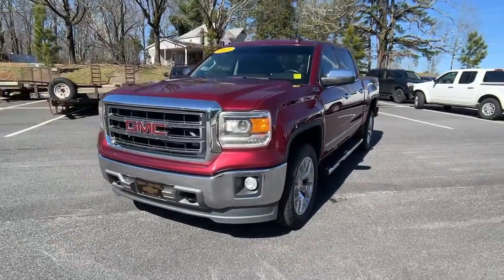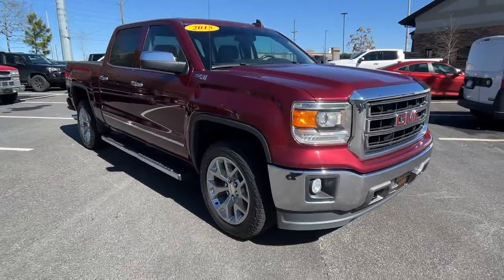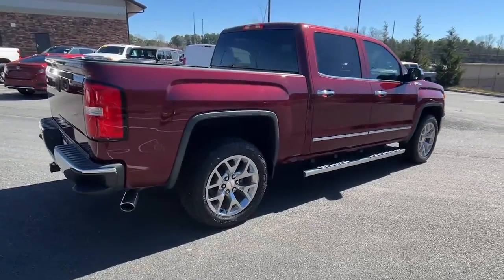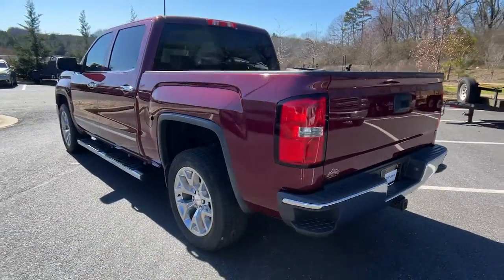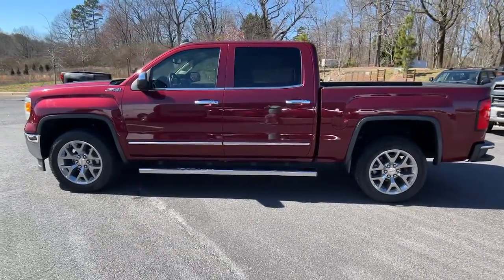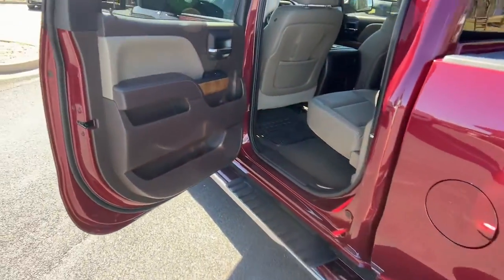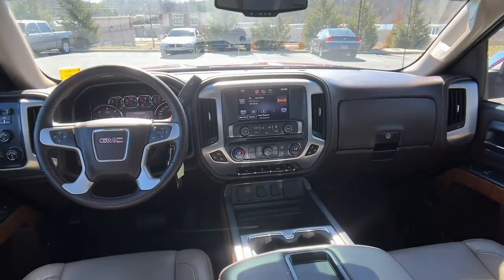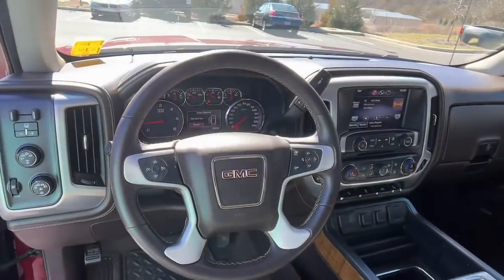2015 GMC Sierra_1500 Dawsonville Atlanta, Cumming, Gainsville, Cleveland T232141A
Sonoma Red Metallic Used 2015 GMC Sierra_1500 SLT available in 1392 HWY 400 South, Dawsonville, Georgia at John Megel Chevrolet. Servicing the Dawsonville, Atlanta, Cumming, Gainsville, Cleveland, GA area.

INCLUDES WARRANTY SERVICE RECORDS AVAILABLE RECENT TRADE IN GOOD TIRES GOOD BRAKES REAR BACK UP CAMERA ON STAR BLUE TOOTH HANDS FREE SIRIUS XM LEATHER HEATED SEATS SPRAY IN BEDLINER TOUCH SCREEN 6-Speed Automatic Electronic with Overdrive 4WD Cocoa/Dune Leather 110-Volt AC Power Outlet 150 Amp Alternator 20 x 9 Polished Aluminum Wheels 4.2 Diagonal Color Display Driver Info Center 6 Rectangular Chromed Tubular Assist Steps Auto-Dimming Inside Rear-View Mirror Auxiliary External Transmission Oil Cooler Chrome Bodyside Moldings Chrome Door Handles Chrome Grille Surround Chrome Mirror Caps Color-Keyed Carpeting w/Rubberized Vinyl Floor Mats Deep-Tinted Glass Driver & Front Passenger Illuminated Vanity Mirrors Dual-Zone Automatic Climate Control Electric Rear-Window Defogger Electronic Autotrac Transfer Case EZ Lift & Lower Tailgate Front Frame-Mounted Black Recovery Hooks Front Halogen Fog Lamps Heavy-Duty Rear Locking Differential Hill Descent Control Leather Wrapped Steering Wheel w/Cruise Controls LED Cargo Box Lighting Manual Tilt Wheel Steering Column Off-Road Suspension Package OnStar 6 Months Directions & Connections Plan OnStar w/4G LTE Power Adjustable Pedals Power Folding & Adjustable Heated Outside Mirrors Power Windows w/Driver Express Up & Down Preferred Equipment Group 4SA Rear 60/40 Folding Bench Seat (Folds Up) Rear Vision Camera w/Dynamic Guide Lines Rear Wheelhouse Liners Remote Keyless Entry Remote Vehicle Starter System Single Slot CD/MP3 Player SLT Crew Cab Value Package Steering Wheel Audio Controls Theft Deterrent System (Unauthorized Entry) Trailering Equipment Universal Home Remote.Recent Arrival! Clean CARFAX. Odometer is 51265 miles below market average!Reviews:* Powerful and fuel-efficient engines; many available configurations; well-built comfortable interior; quiet highway ride. Source: Edmunds* If you need a half-ton pickup with the most horsepower and a class-leading 12000-pound trailer rating the 2015 GMC Sierra full-size pickup has you covered. Bigger-than-life styling is augmented by a plush interior and a host of cutting-edge safety and communication features. Source: KBB.com* The GMC Sierra 1500 possesses chiseled features and distinct lines that not only make it look imposing but increase how aerodynamic it is as well. In front between the projector beam headlights there is an incredibly striking and enormous chrome grille. While driving it takes in a large portion of the air for cooling the engine and lets the remainder glide across the truck. It is complimented by a bumper made of sculpted steel a strong angled hood and bulging fender flares. The changes made to the truck body and the resulting improvements in air flow add up to a quieter cabin for you and your passengers. Plus its new hydraulic body mounts help mitigate vibrations to give you a smoother and more comfortable ride. The seats utilize a new design for lasting comfort and reduced fatigue. On select models the instrument panel incorporates a high-end soft feel combined with trim made of aluminum for an overall look that is very stylish. The instrument panel has been laid out in such a way that your controls are now easier to get to and see with larger buttons and knobs which are more convenient to grab. Spoil yourself with the available 8-inch IntelliLink touch-screen system that you can opt for on SLE and SLT trims. It lets you control your radio and make calls hands-free wirelessly stream music from your phone use the rear view camera and operate the navigation system. Sierra 1500 comes with a choice of 3 powerful engines a 4.3L V6 EcoTech3 Engine with 285hp a 5.3L V8 with 355hp and a 6.2L V8 with 420hp. You have the choice between the Crew Cab Double Cab and Regular Cab and all except the Double Cab give you the option of two different box sizes and having towing capacities from 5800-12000lbs. Source: The Manuf
AIR CLEANER  HIGH-CAPACITY,SEATING  HEATED AND COOLED PERFORATED LEATHER-APPOINTED FRONT BUCKET,REAR AXLE  3.42 RATIO,TRANSMISSION  6-SPEED AUTOMATIC  ELECTRONICALLY CONTROLLED  with overdrive and tow/haul mode. Includes Cruise Grade Braking and Powertrain Grade Braking (STD),COCOA/DUNE  PERFORATED LEATHER-APPOINTED FRONT SEAT TRIM,UNDERBODY SHIELD  TRANSFER CASE PROTECTION,HILL DESCENT CONTROL,ASSIST STEP